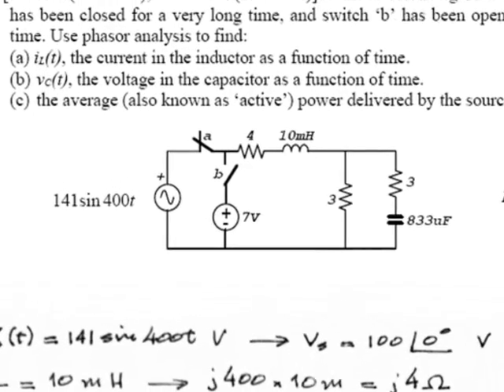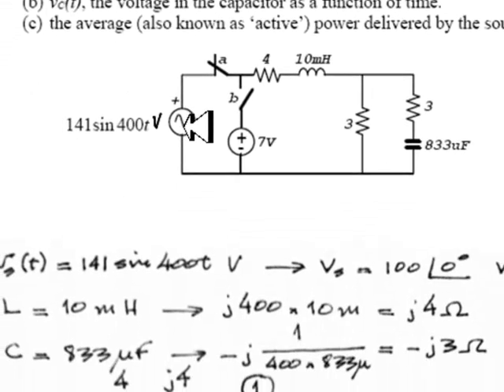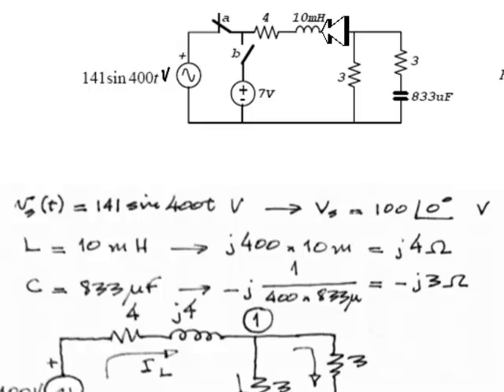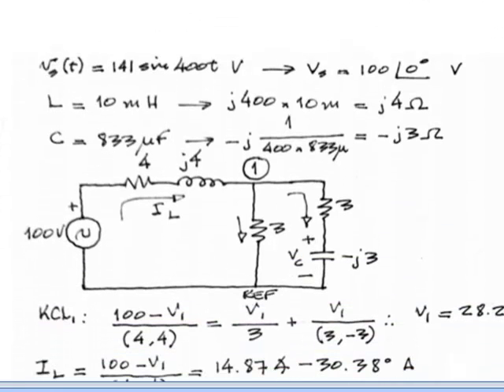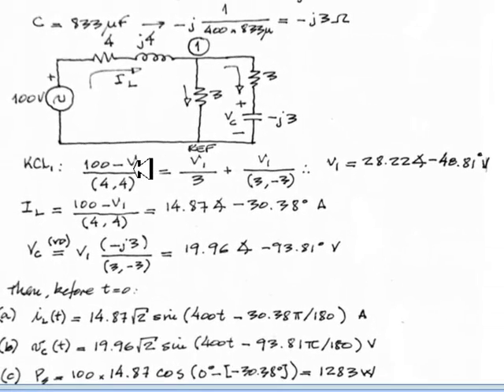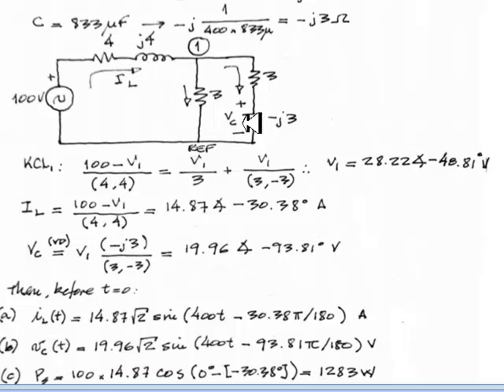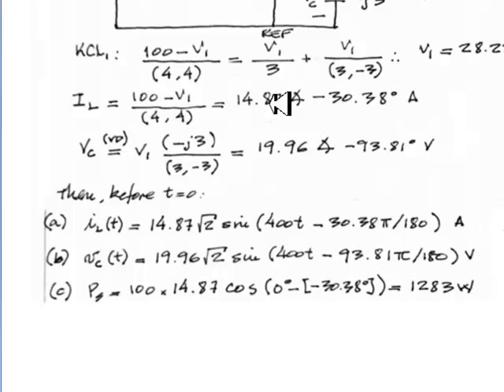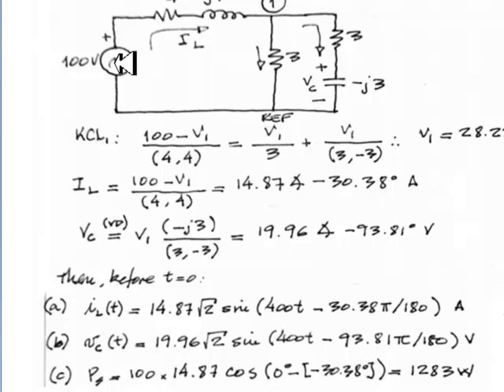Phasors question of the Final Exam EECE 253 April 2012.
This was the first question of the final exam of April 11, 2012. It was on IEEE* phasors and explored: That the student can move from time domain to phasor doman and back, both for voltages and currents as for reactive elements representations.